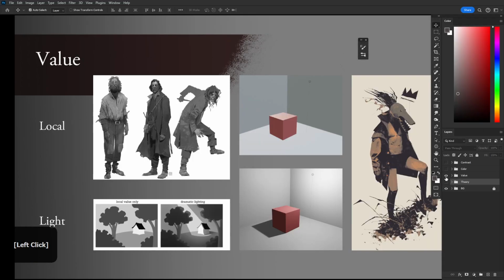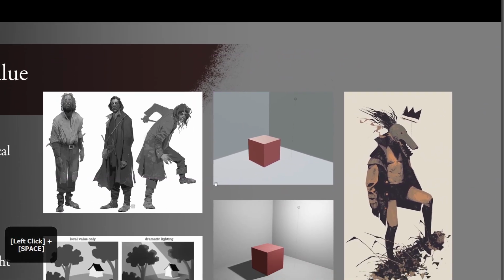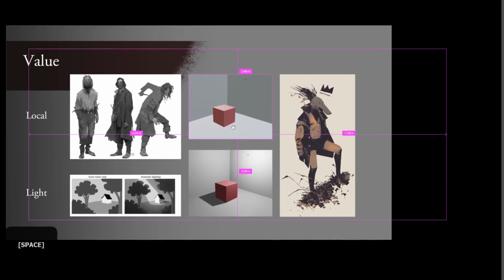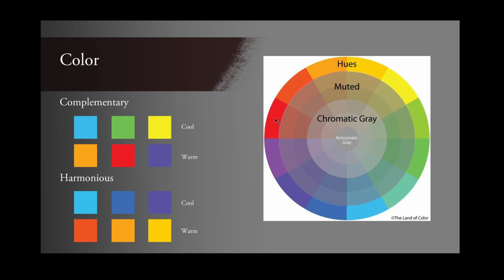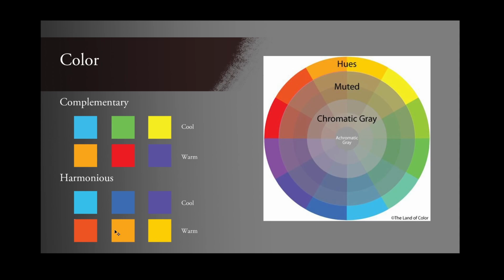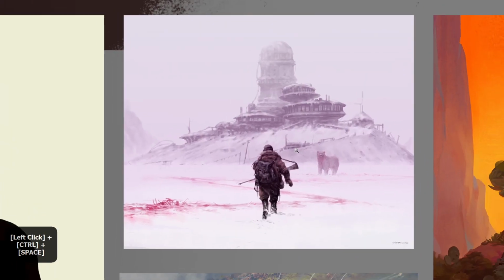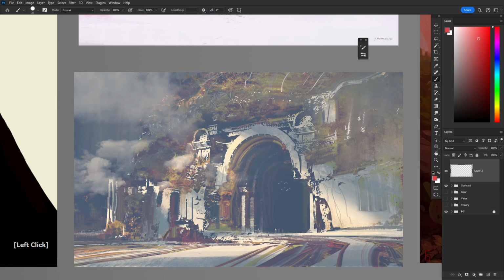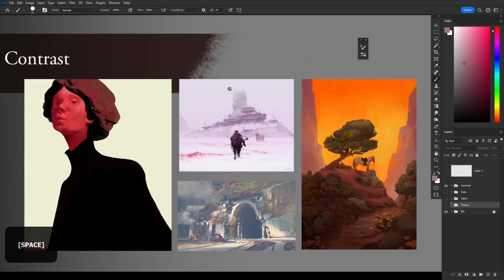Theory: Color, Contrast, and Value